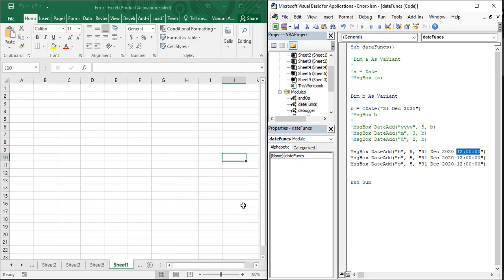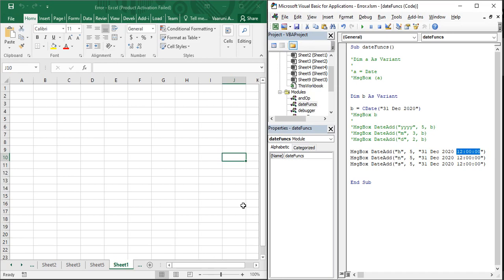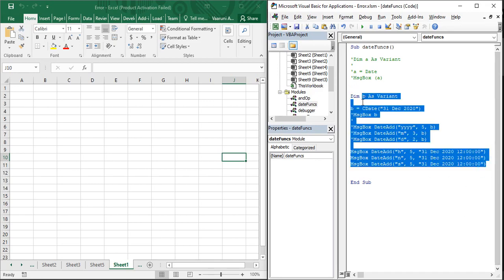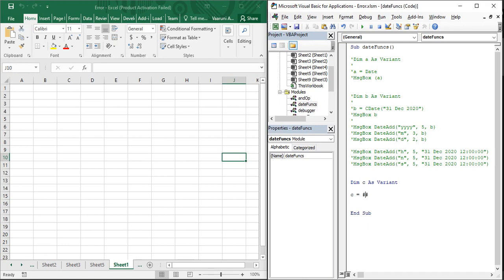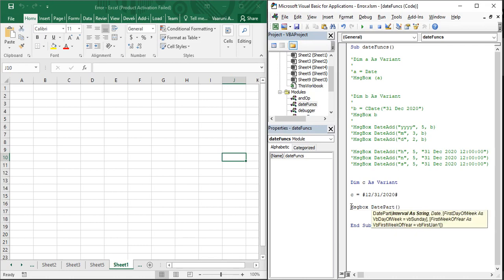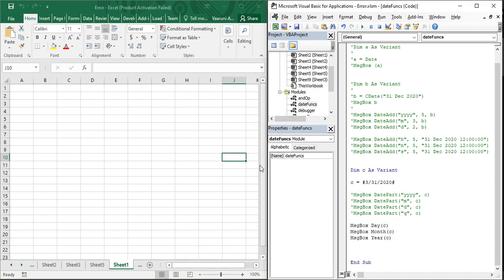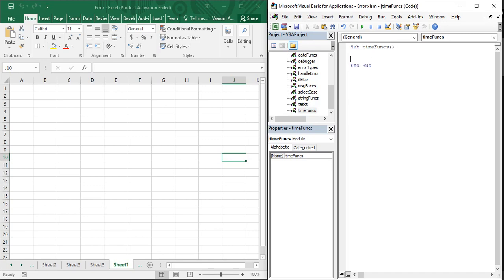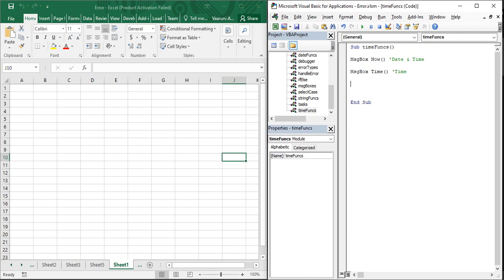Excel VBA Tutorial for Beginners 56 - DatePart , Now , Time, Day , Month, Year Functions in MS Excel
In this MS excel VBA video we are going to see that how can we manipulate the time values once the current system time is imported in MS excel using time functions